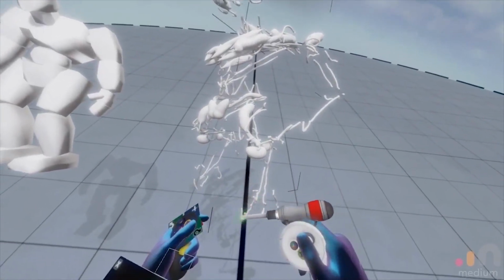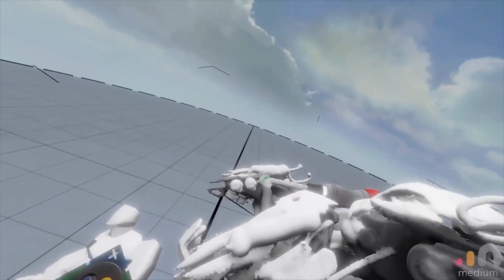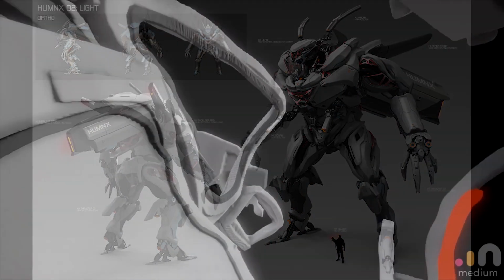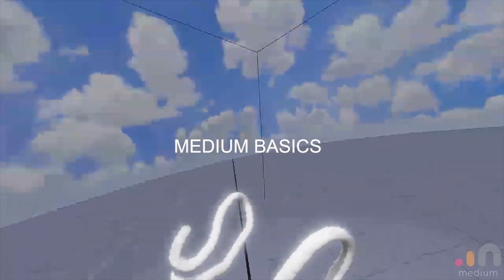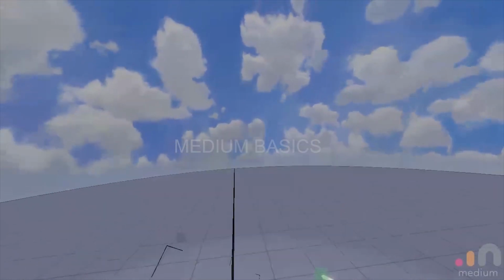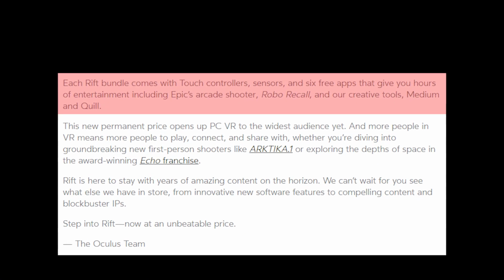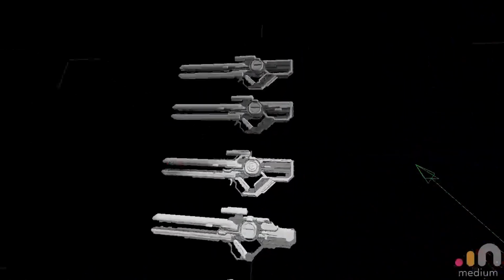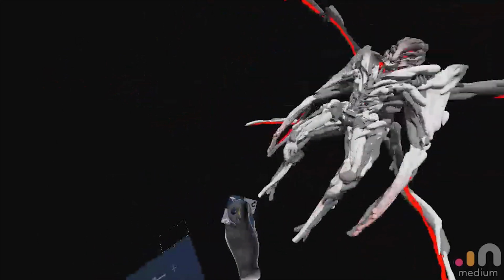CONCEPT ART USING OCULUS MEDIUM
Hi my name is Bryant koshu, and I am a concept artist.

i was first introduced to oculus medium during the time when i was working on a VR game called Archangel. I didn't think much of it first other than to play around. However, within 30 minutes of sculpting and exploring the different assets in Medium, I immediately realized how much potential this program has to offer and how it can translate to professional work. So on the next game we worked on which was Archangel Hellfire, I began using Oculus Medium as one of my primary tools for concepting, coming up with ideas with anywhere from mechs, environments, and the actual details of the cockpits.

The thing I enjoy most about Oculus Medium sculpting is that it feels very natural because of the speed and the fluidity. it's as if you're working with a real clay, but enhanced because of all the digital capabilities. and since you're in a vr space, you're not restricted to the traditional 2D cavas like how we're used to but instead with 3d world you can move around and observe as you move in the VR space. You are able to pretty much freely sculpt anywhere around you with no restriction of boundaries.

I hope this tutorials can help you see the potential of medium as well. i honestly feel it's the strongest tool to bring the artist in you. when you use medium, you're artistic vision isn't bounded by perspectives, lightiings, and traditional 2D space. the natural motion and fluidity of this program allows you to push your designs to the next level. Another great thing is that medium is probably the easiest sculpting program you will ever learn. It is very user friendly that even a non-artist can jump in and start creating stuff. oh... did i mention it's free if you own an oculus headset?

In this tutorial, I will show you some basic tools and tricks to cater the usage of medium to concept art and video game pipeline. i will also show you that concept art doesn't have to be only on a 2D surface. But most importantly I will show you to love oculus medium.